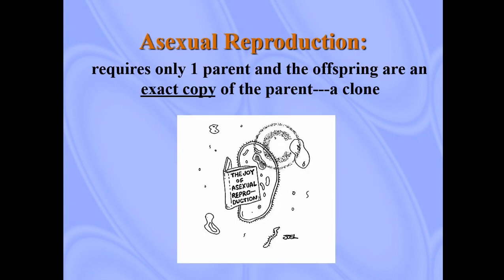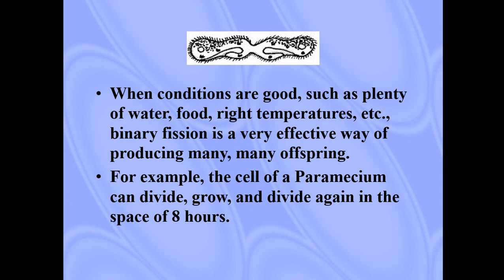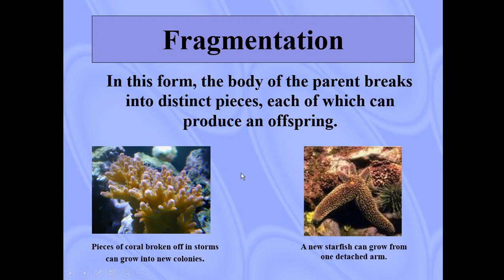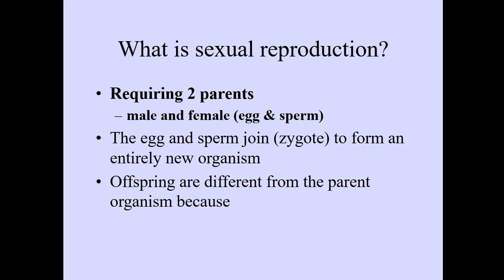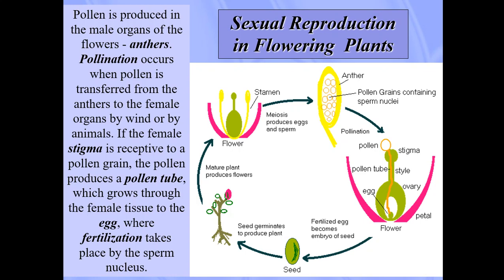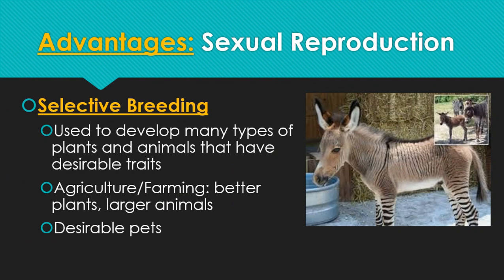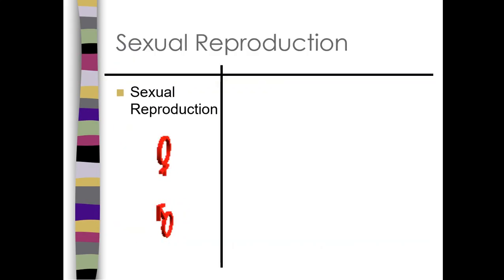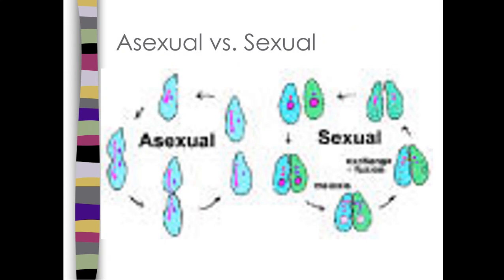Sexual and Asexual Reproduction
This video discusses the difference of Sexual and Asexual reproduction.